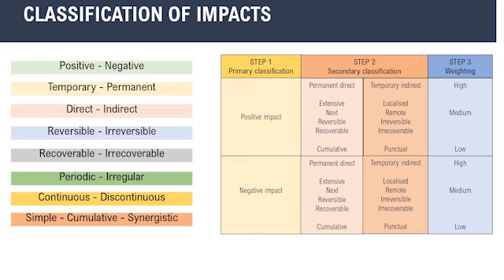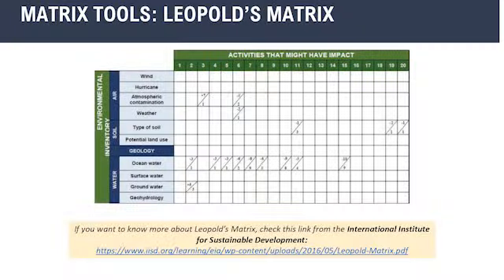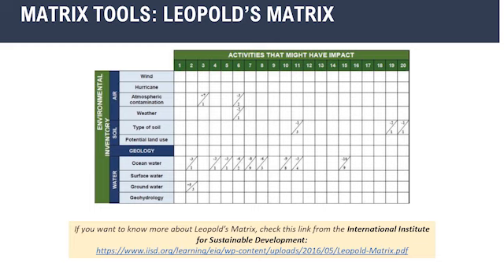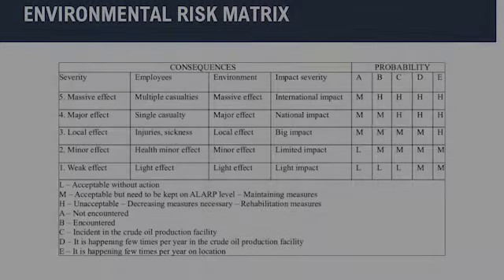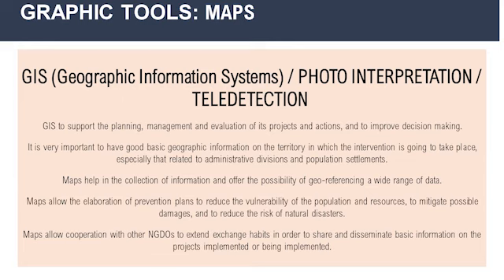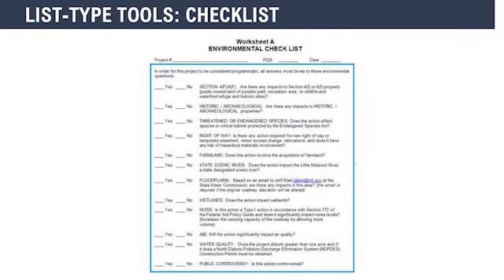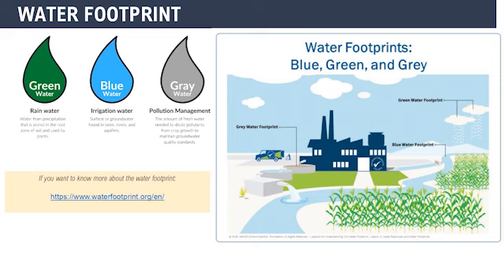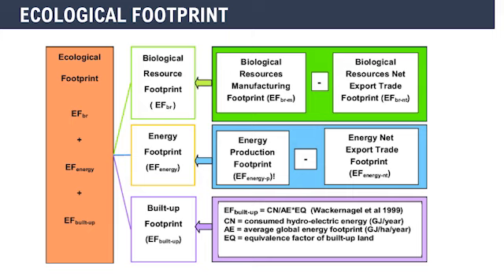Video 5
“Environmental Mainstreaming in Youth Mobility Projects”